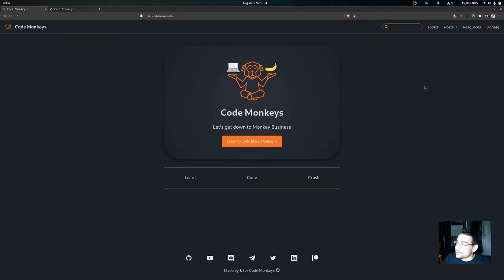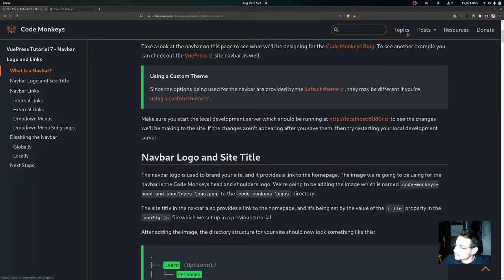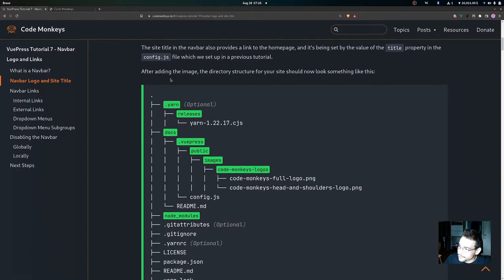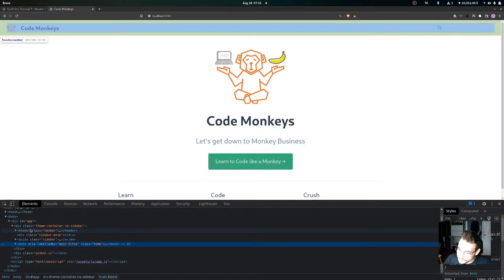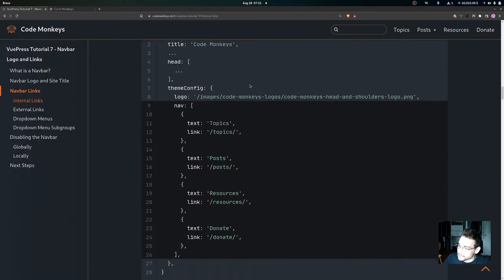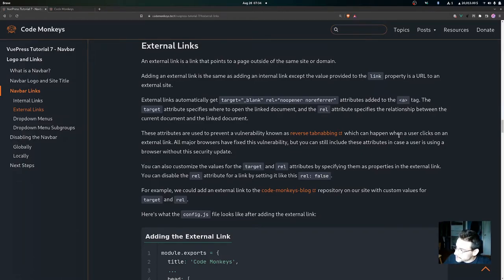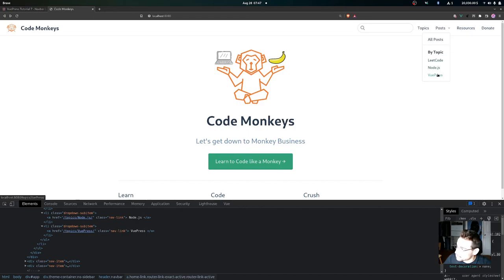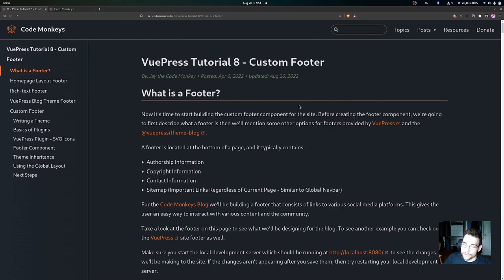VuePress Tutorial 7 - Navbar Logo and Links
In this video we discuss and set up the navbar for the blog!!! 🐵

We cover the following main points in this video:

1. What is a Navbar?
2. Navbar Logo and Site Title
3. Navbar Links
4. Internal Links
5. External Links
6. Dropdown Menus
7. Dropdown Menu Subgroups
8. Globally Disabling the Navbar
9. Locally Disabling the Navbar

Timestamps
00:00 - Intro
00:17 - Overview
00:44 - What is a Navbar?
03:11 - Navbar Logo and Site Title
08:32 - Navbar Links
08:49 - Internal Links
11:00 - External Links
15:22 - Dropdown Menus
19:52 - Dropdown Menu Subgroups
25:57 - Globally Disable Navbar
26:50 - Locally Disable Navbar
27:13 - Recap
27:50 - Outro

MUSIC 🎵